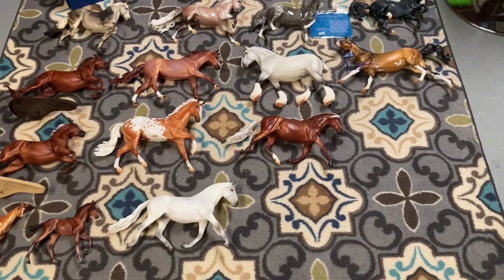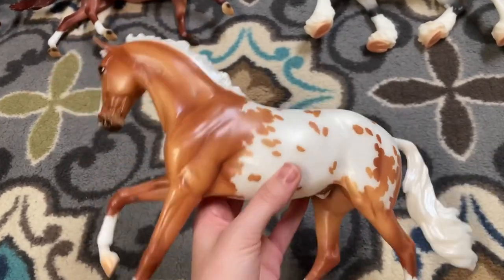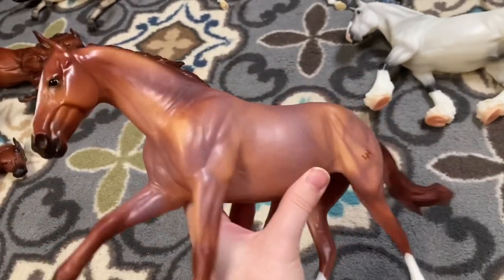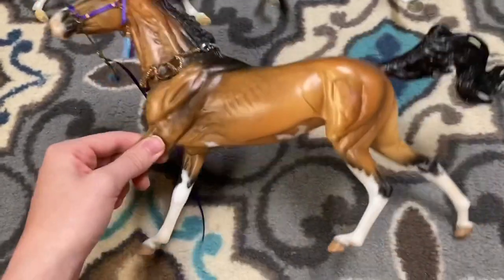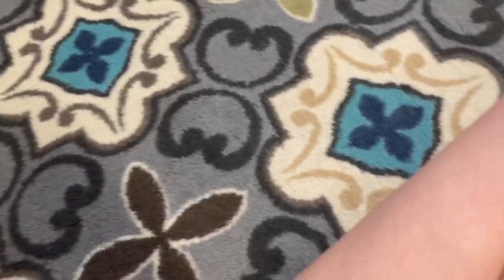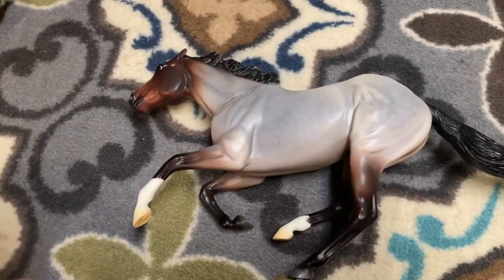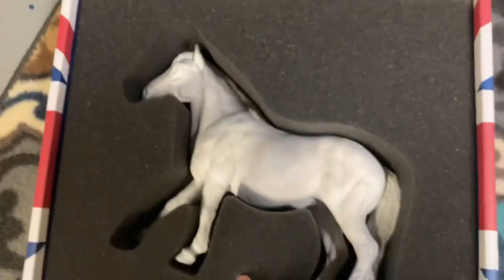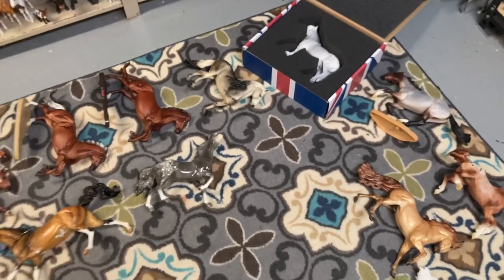Breyerfest 2020 Haul / Loot Part 1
Follow our Instagrams at

Mittenmodelhorses
Breyer_othello_gal
Triple.oak.farm

Thank you all for 1k!